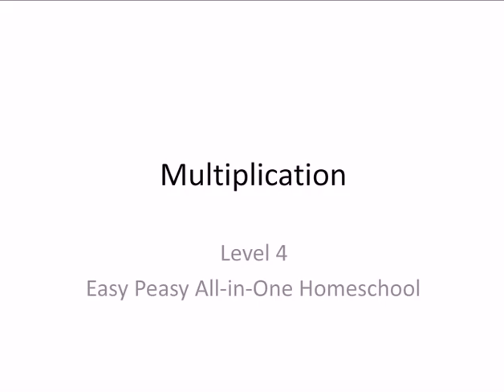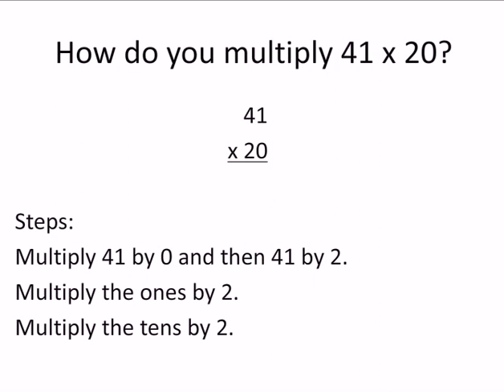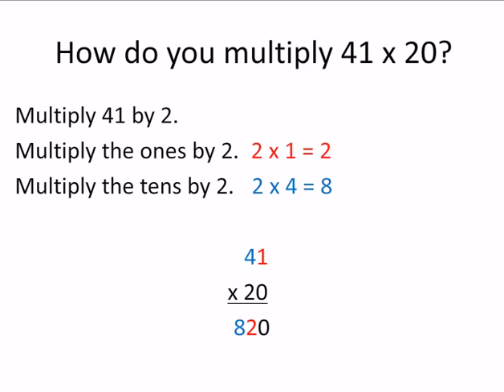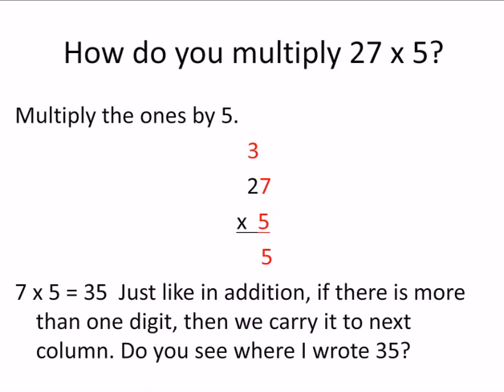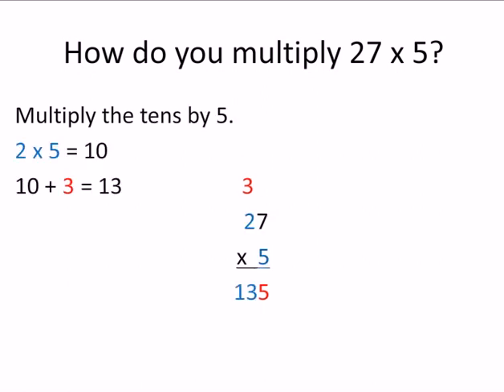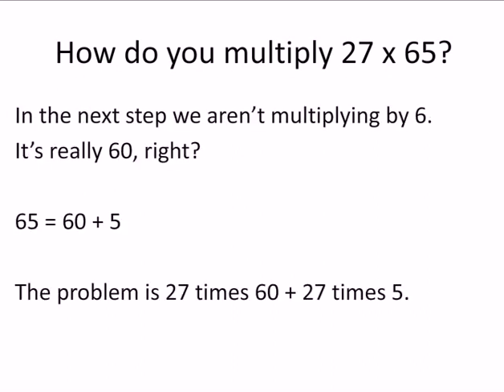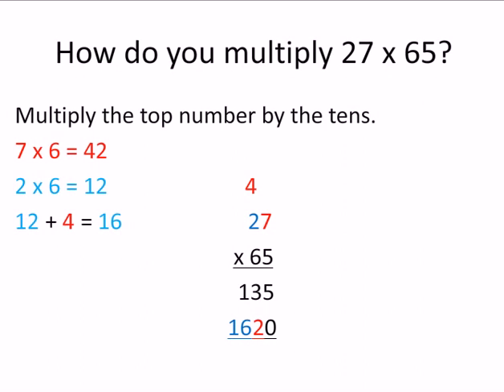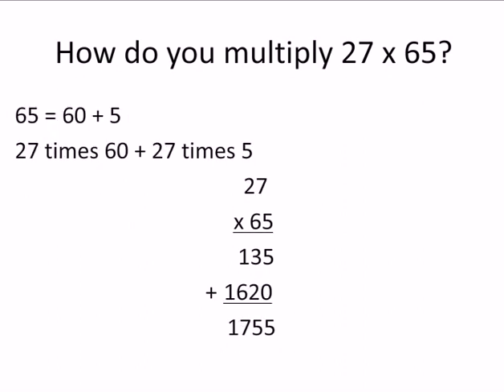Day 26 Multiplication Lesson